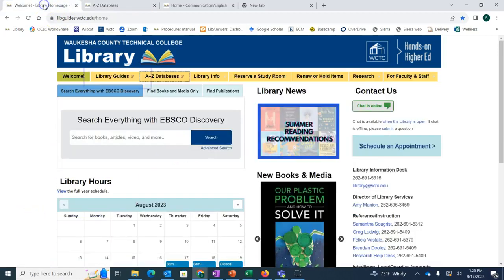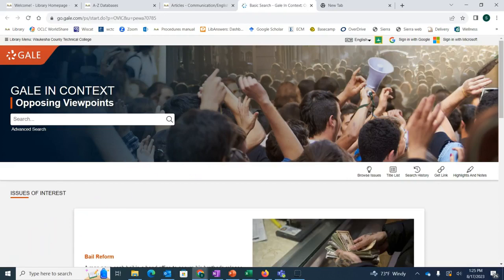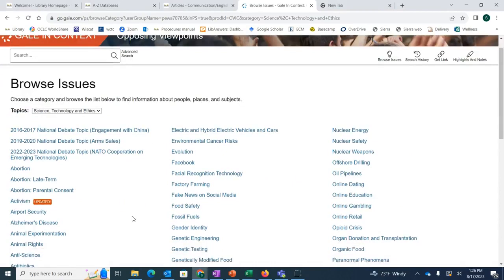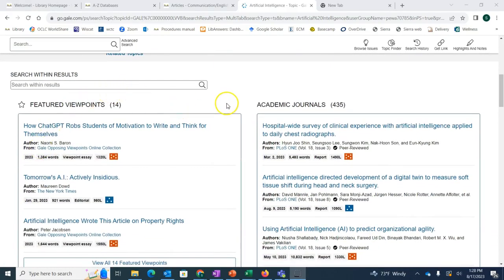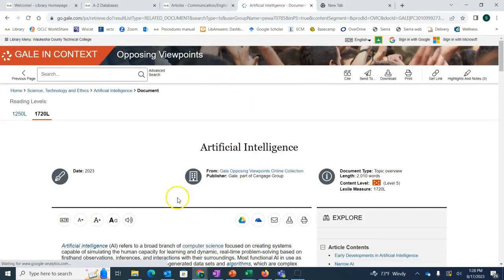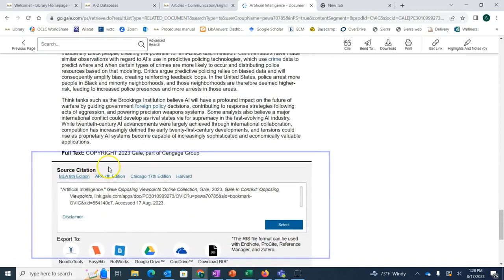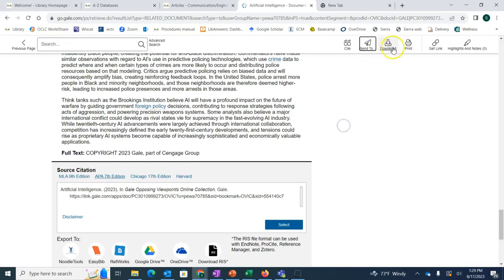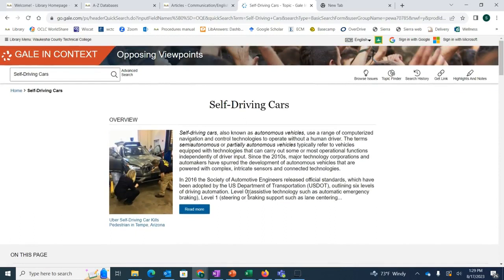Opposing Viewpoints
How to get to the database Opposing Viewpoints from the WCTC Library and how to search within it.